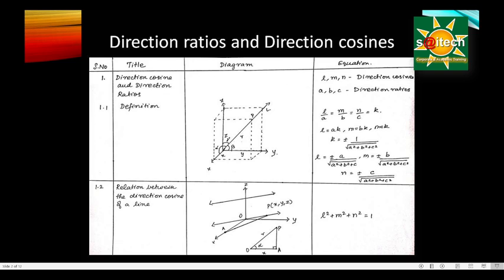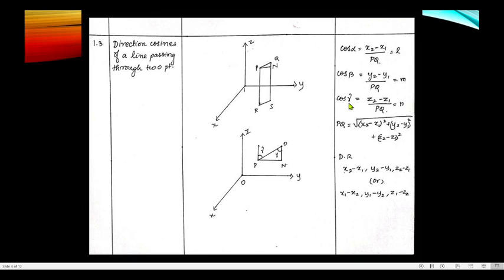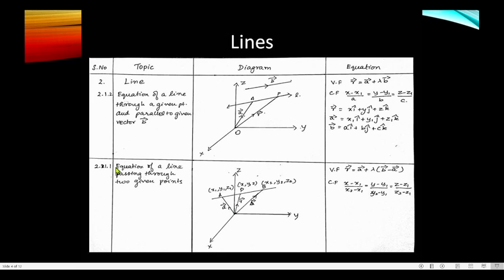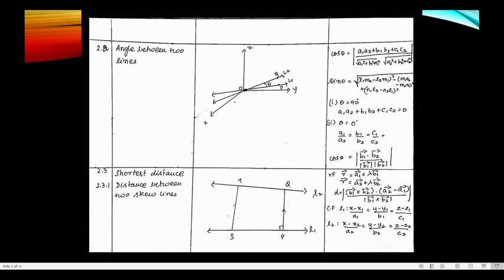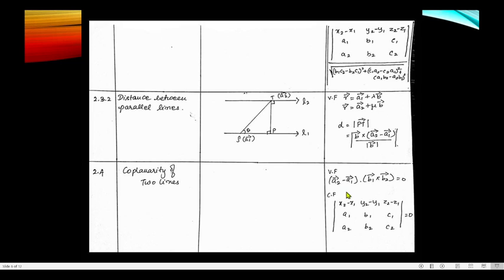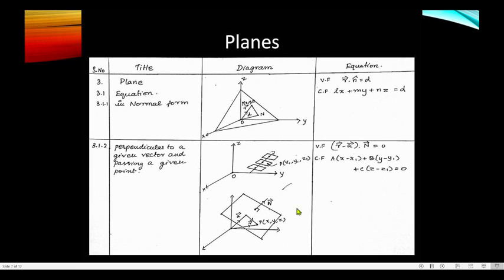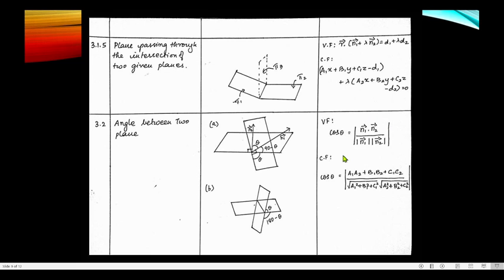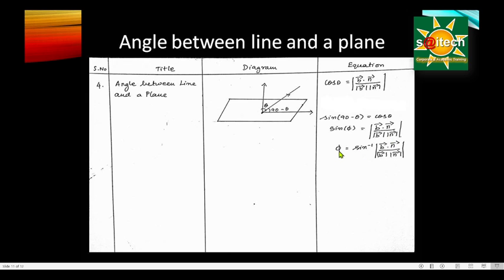3D Geometry an Overview by Pavani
3D Geometry an Overview by Pavani